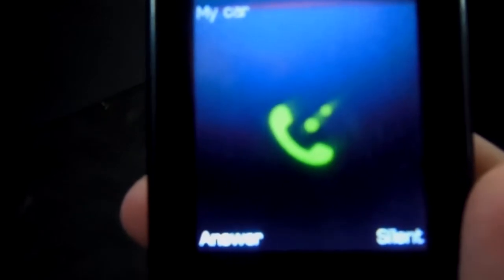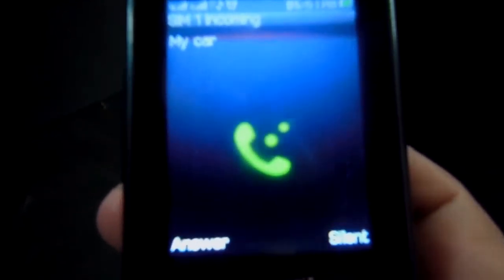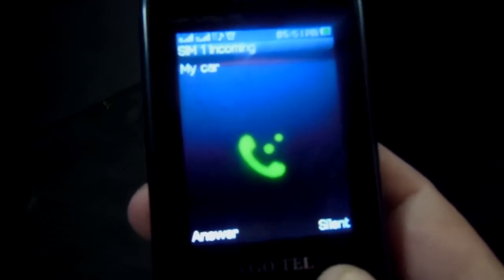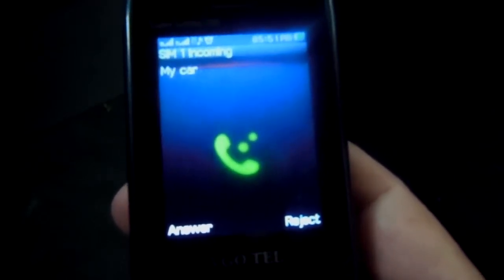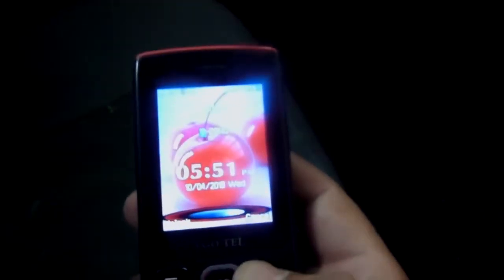car new password system to startup | car new security system by mobile | one button car password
the security of the car is a problem now a days. in this video a"car password to start "  one security system is demonstrated. a digital lock is applied having a single switch. the car default password is 2133 you can change the password at any time. by just pressing the switch the lock does not open.when you apply the correct password the lock will open just for few seconds then automatically closed.
but when you are away from the car and some one opens the door by any way the car will call you  automatically on your predefined number.